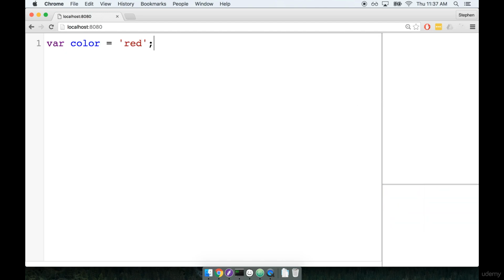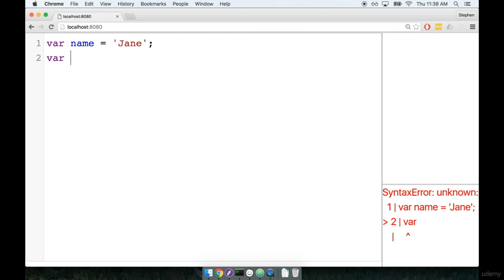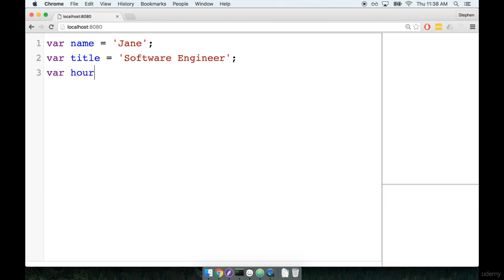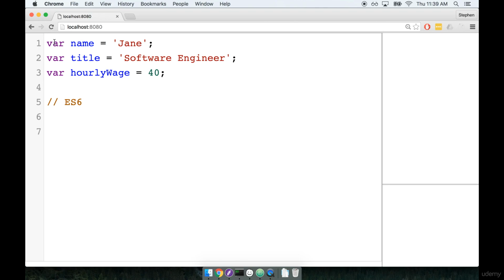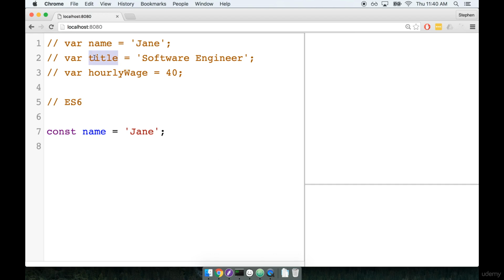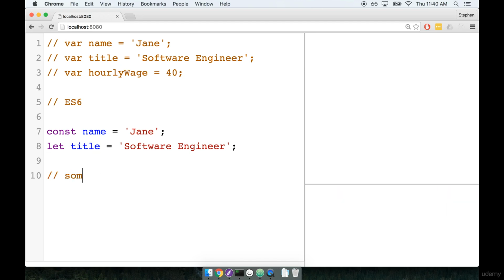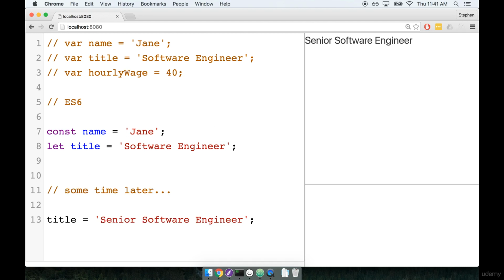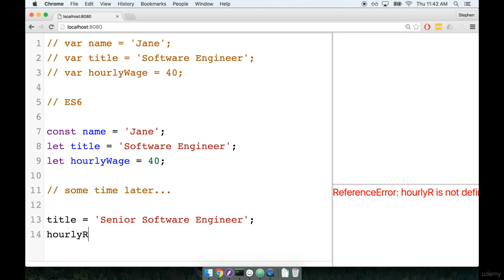023 Variable Declarations with Const and Let